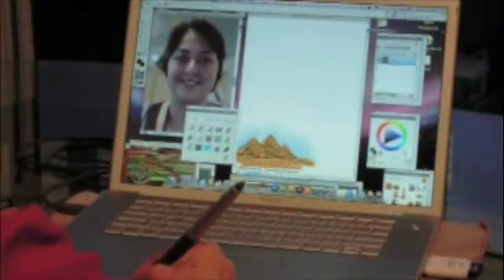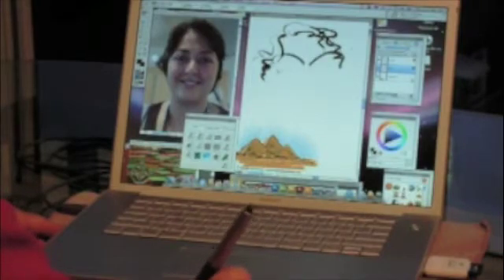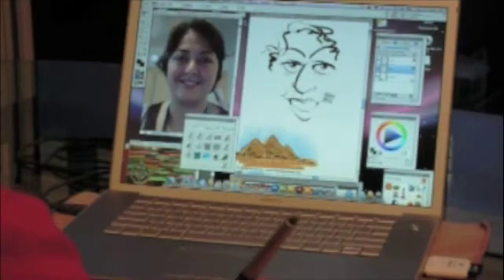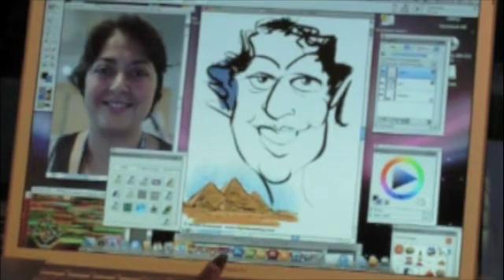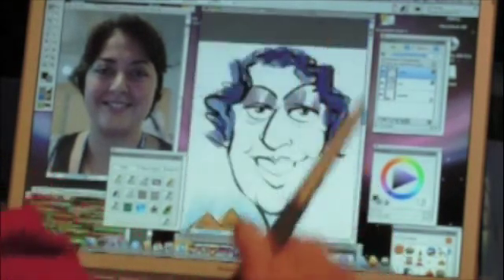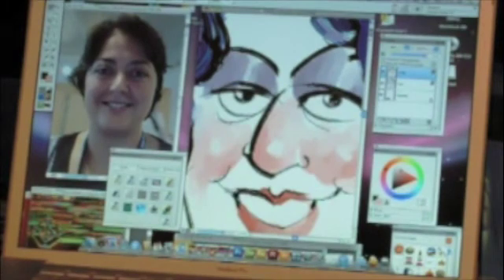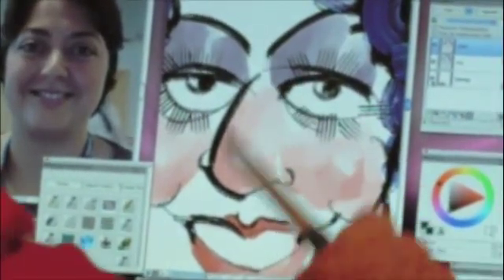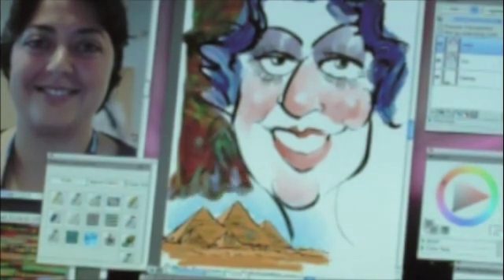rhoda draws demo - Medium.m4v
Rhoda (Grossman) Draws demonstrates the art of digital caricature, using Corel Painter software and a WACOM tablet.